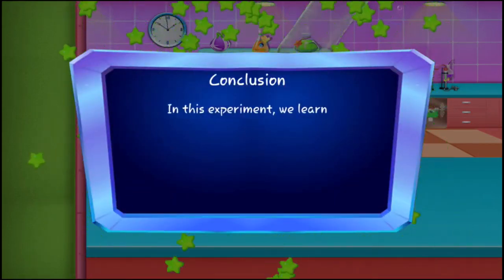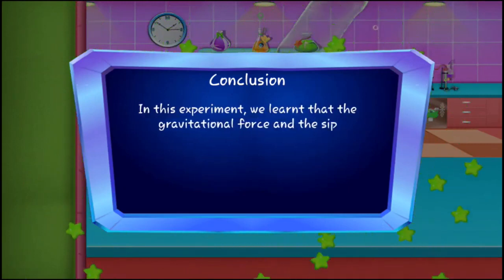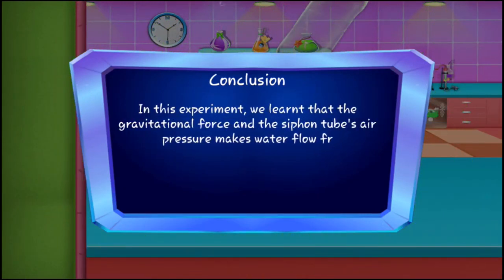experiment to make a simple machine to extract water - مشروع مدرسى تجارب مدرسية علمية للاطفال